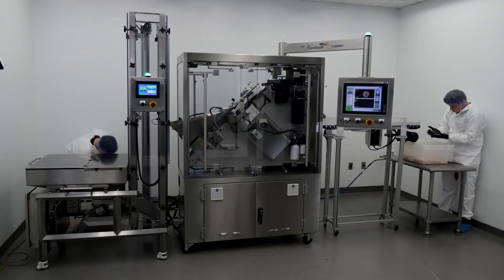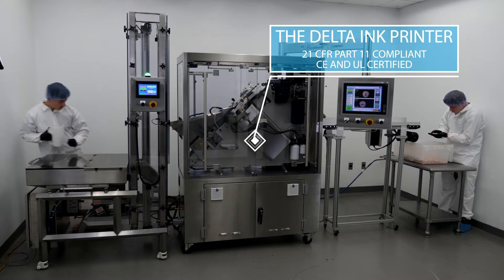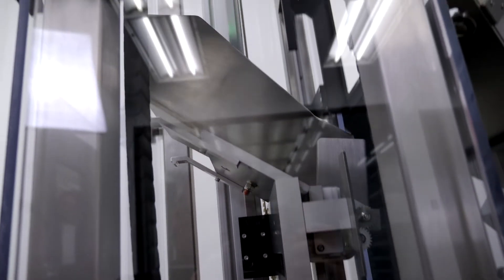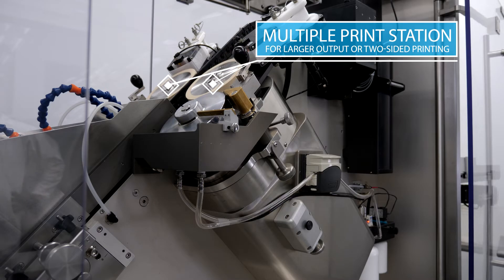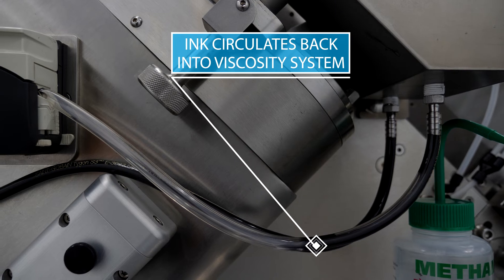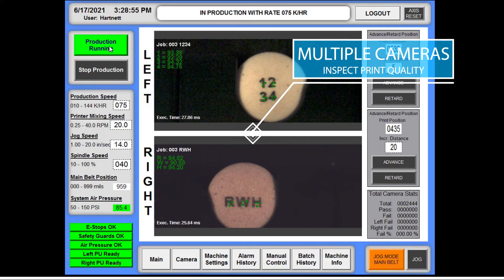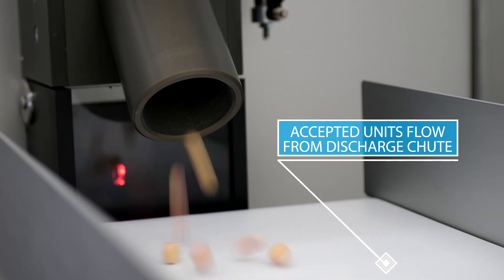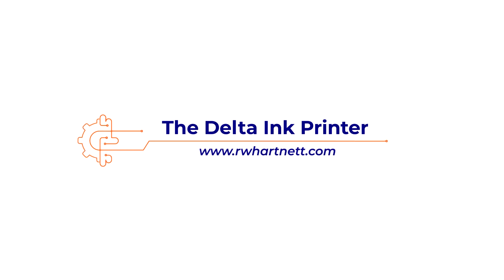Hartnett's Delta Ink Printing Machine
Introducing the Delta Ink Printer – Precision Tablet & Capsule Printing

The Delta Ink Printer from R.W. Hartnett is a versatile, user-friendly machine designed for high-precision printing on tablets, soft gelatin, and two-piece hard gelatin capsules. With batch record capabilities, 21 CFR Part 11 compliance, and C and UL certification, this printer ensures regulatory compliance and top-tier performance in pharmaceutical and confectionery applications.

Key Features:
Multi-Shape & Multi-Size Printing – Prints on a variety of tablets and capsules
High-Precision Servo Drive System – Ensures perfect print registration
15” Swing Arm Touchscreen HMI – User-friendly operation and real-time monitoring
Wi-Fi Connectivity – Enables remote support access
Multi-Station Printing – Print on one or both sides of the product
Vision Inspection System – Ensures every printed unit meets high-quality standards
Single Tablet Rejection System – Removes defective units with precision
High-Speed Output – Prints 50,000 to 70,000 units per hour

R.W. Hartnett is a leading manufacturer of pharmaceutical and confectionery printing solutions, specializing in high-precision tablet and capsule printing machines. With over 50 years of experience, we provide innovative, FDA-compliant, and 21 CFR Part 11-compliant printing systems designed for efficiency, accuracy, and reliability. Our machines use laser and inkjet technology to print logos, trademarks, and dosage information directly onto tablets, capsules, and softgels.

At R.W. Hartnett, we are committed to delivering cutting-edge solutions that help pharmaceutical and confectionery manufacturers meet quality, compliance, and branding requirements. From customized printing systems to vision inspection and rejection technology, we provide end-to-end solutions for high-volume production environments.